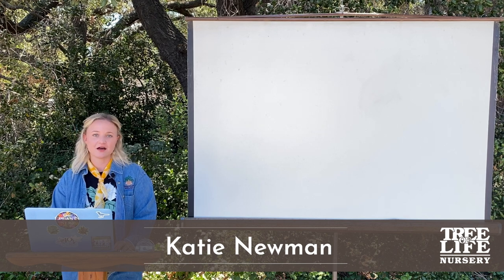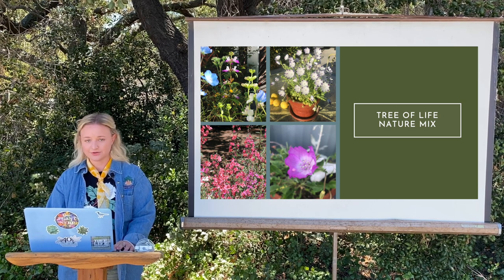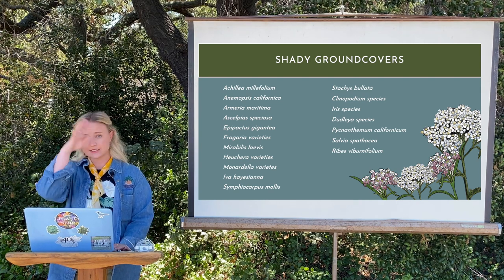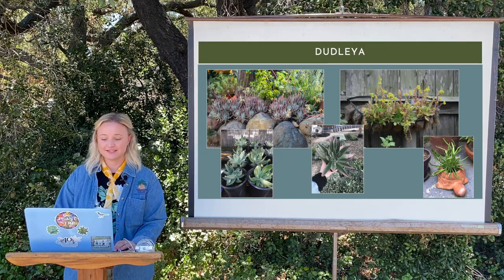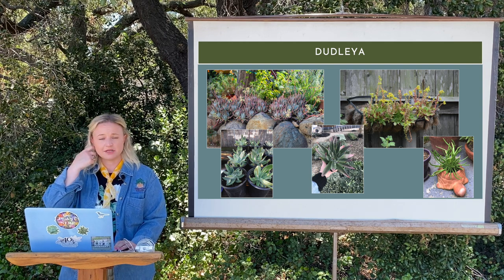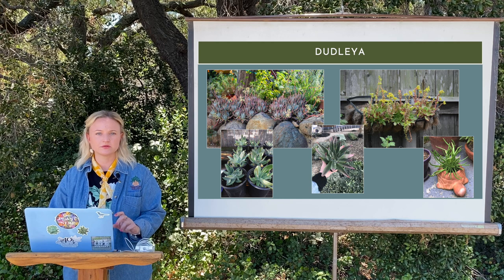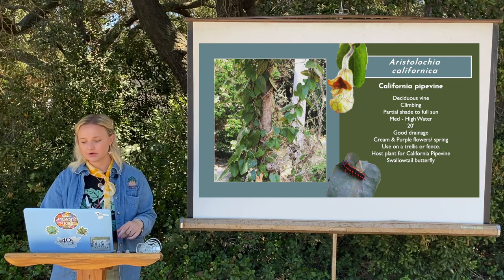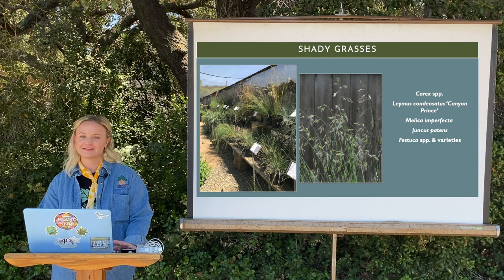Shady with Katie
Katie will go over some of our favorite California shade plants that can be planted all year long. Learn how to brighten dark areas of your garden and bring color and seasonal interest to those spaces.